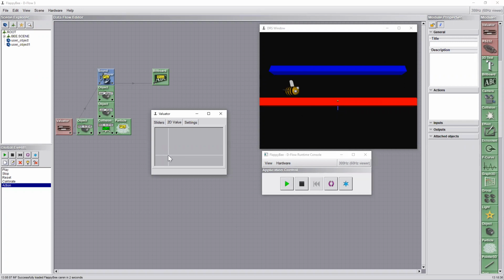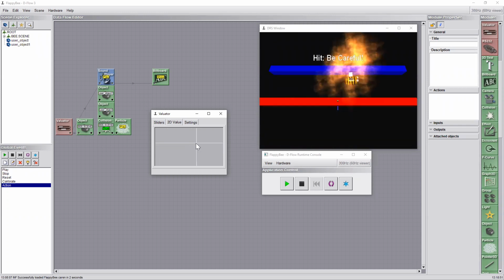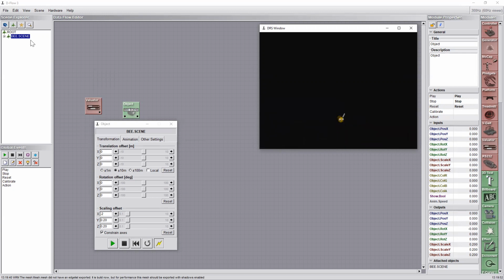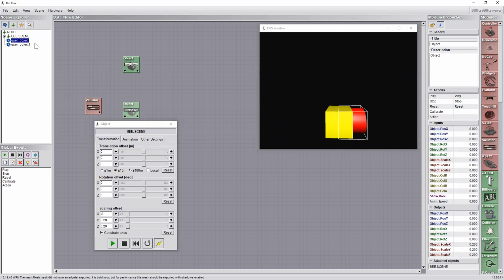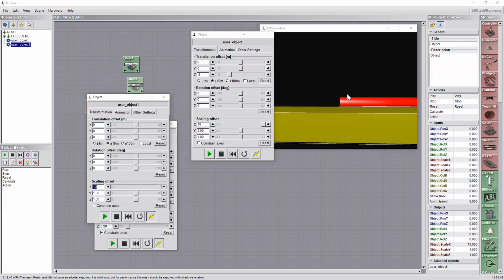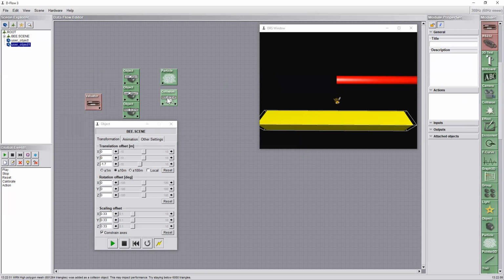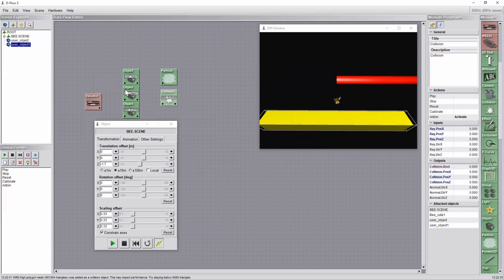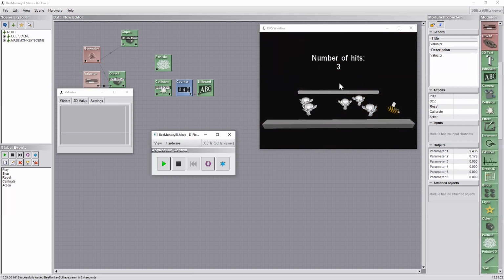How to provide biofeedback in Virtual Reality (VR) e.g. using a bee and some monkeys around?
Using D-Flow we can quickly create a simple app to provide biofeedback. Here we show the simple form of biofeedback where a subject can move from side to another (imagine they move their legs) but within a certain join angle i.e. two walls simulated such a range.

How would use this type of applications in your game or studies?

and recreated in Blender to OGRE and D-Flow.